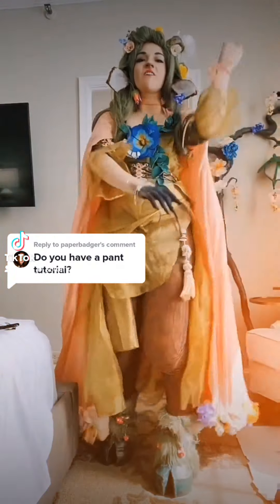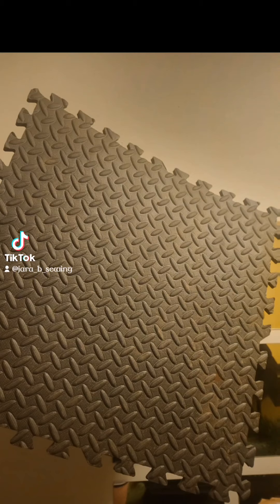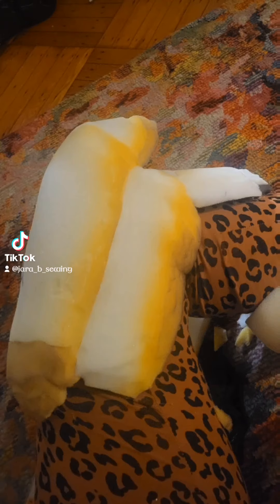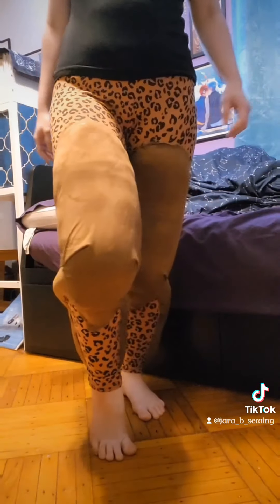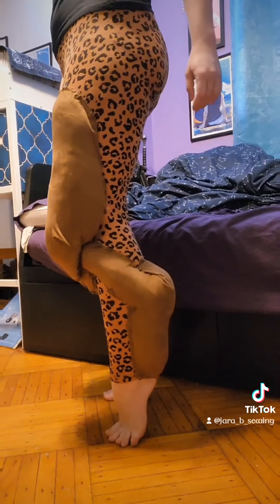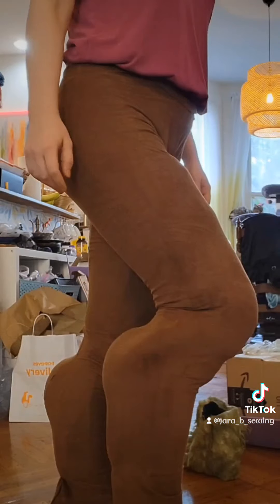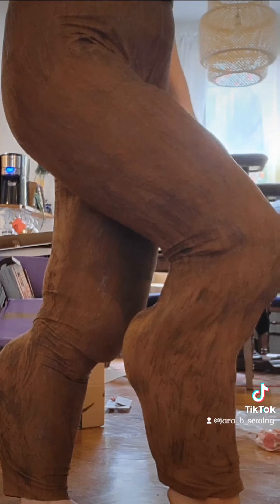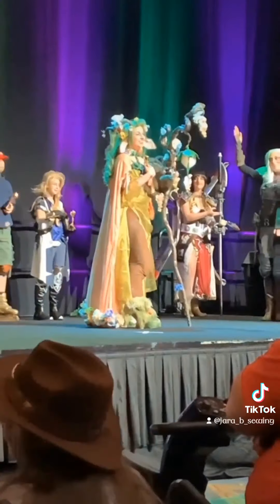Making Fearne's Fawn Legs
quick tutorial of how I made her legs! Fearne from Critical Role and EXU